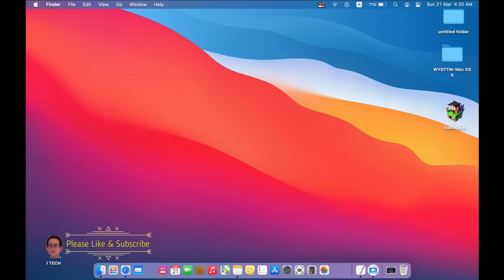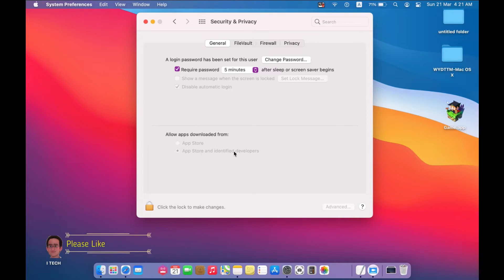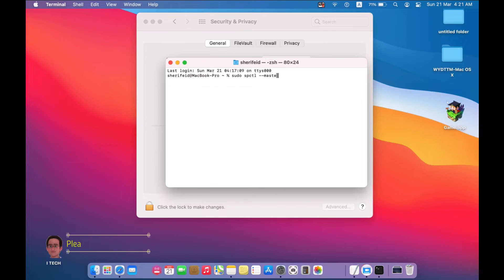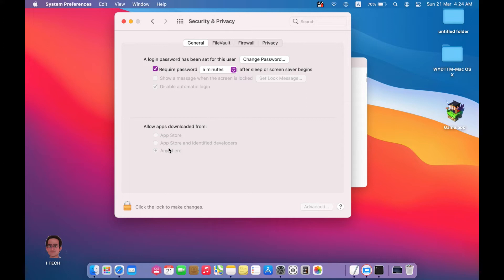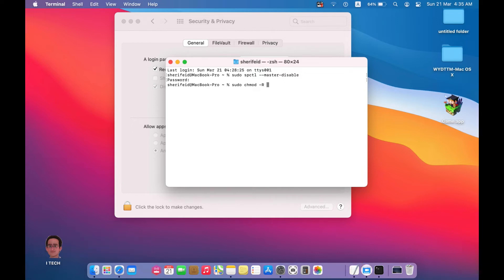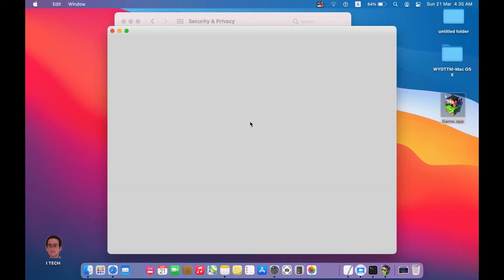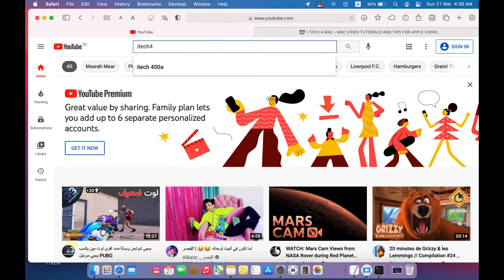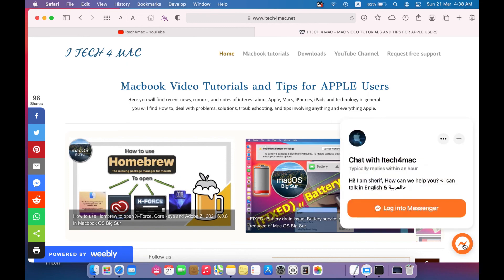How to fix "you do not have permission to open the application "Game app", another easy solution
Sometimes when you download a game or application from the internet and try to open it, you get a message;-
you do not have permission to open the application "Game app", Contact your computer or network administrator for assistance.
Cannot open application "    "
this is a system message that can be solved and you can give your personal permission to any application using the procedure described in the video.

- This problem can be solved using another three different procedures described on my and here on my channel, using theses videos

I have applied the procedure to  rpg maker game

Important note: - Everyone should run "sudo spctl --master-enable" to re-enable gatekeeper after opening/using the application you needed. Keeping it disabled is dangerous. You can check gatekeeper status with "sudo spctl --status" as well.

Please do not forget to go to system preferences-  Security & privacy-  General-  allow apps downloaded from-  select App Store and identified developers

- Watch the history of iPhone design, changes of specifications, development in color, evolution of camera and iPhone box content in one video through fourteen years of development [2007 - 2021]

- How to solve "This copy of the macOS installer application is too old to be opened on this version of macOS."

- How to fixed this:- 1) Force an External Hard Drive to Mount via Command Line Terminal 2) mount_apfs: volume could not be mounted: Permission denied 3) How to make root volume writeable in Big Sur? 4) also, if you connect a USB flash drive and it does not appear (unmounted) on your Mac, you can do the same steps described in the video.

- how to - Show hidden folders and files in your Mac. - Hide the desired folder, files, application or pictures in your Mac. - Prevent Spotlight search from finding the hidden data. - Prevent different users profiles from finding you hidden data. - UnHide the desired folder, files, application or pictures in your Mac.

- How to change the background image of folders & the shape, color, and image of folders icons? MacOS

- How to add spaces between icons in the DOCK ribbon on your MacOS Big Sur, Mojave,

- ✅(SOLVED) "you do not have permission to open the application" only 3 steps to open apps on big sur

- Add multiple images into a single WORD page, FAST, Side by side, arranged, annotate, and edited easy

- A simple trick to free up space on the hard drive of your Mac !! BigSur, Mojave, Sierra, .

- ((SOLVED)) "app is damaged and can't be opened" only 2 steps to open apps on big sur

- you can edit a movie trailer like that Godzilla Vs Kong- 2021 - rebuild Trailer focusing on Monsters using Movavi pro application